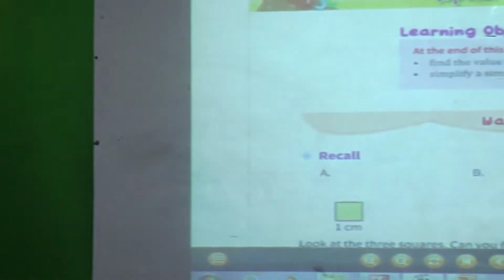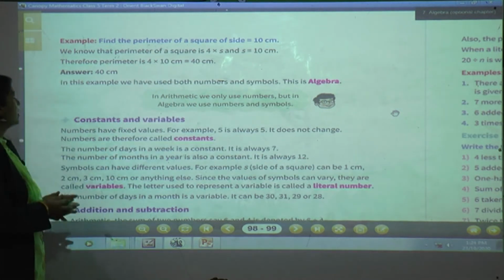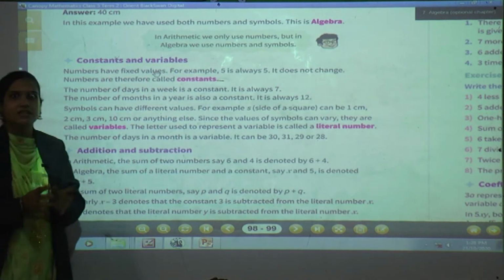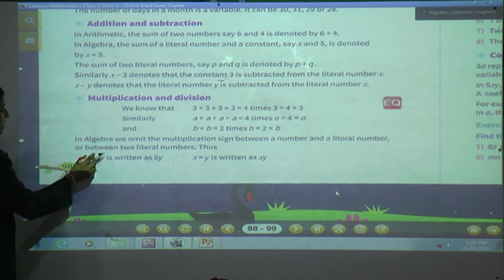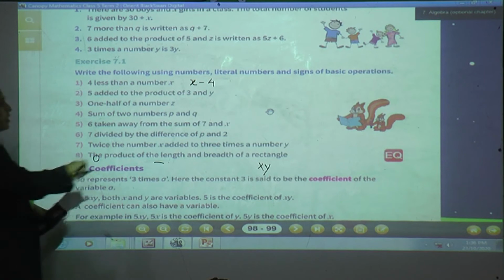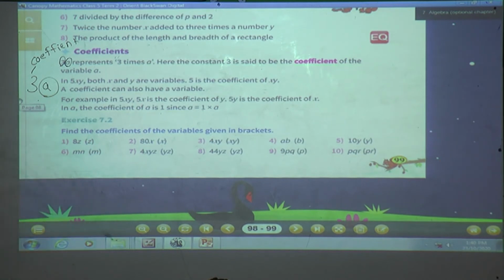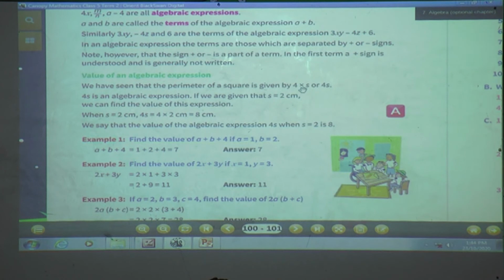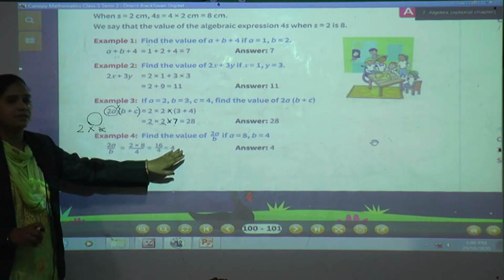332 Std V Maths L No 07 Episode 63